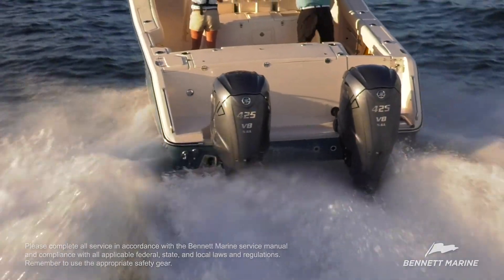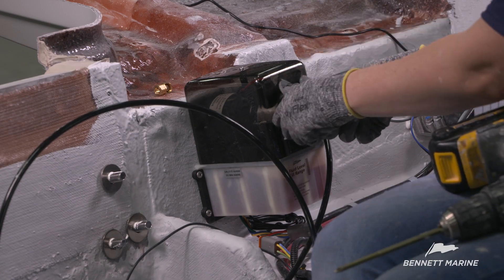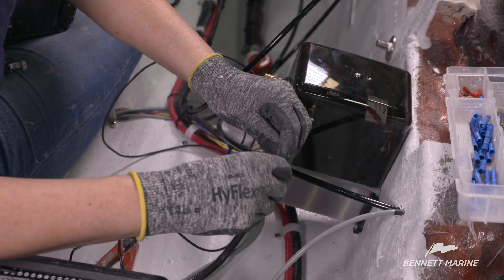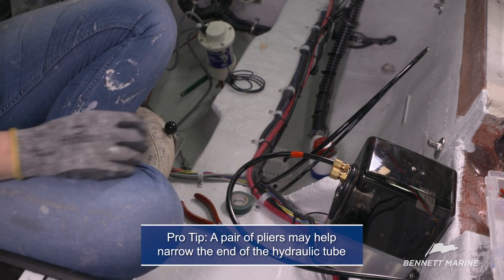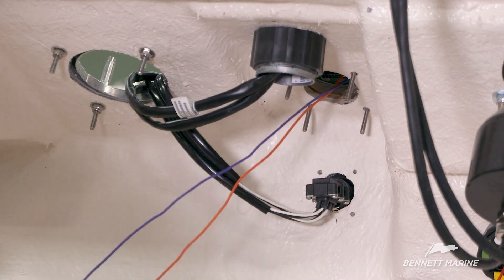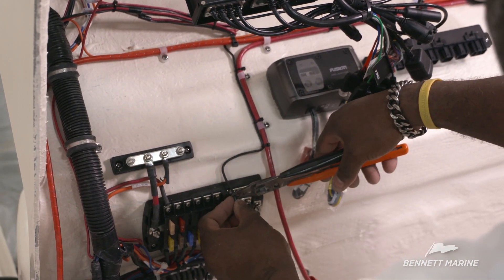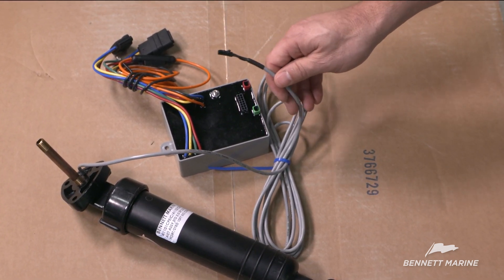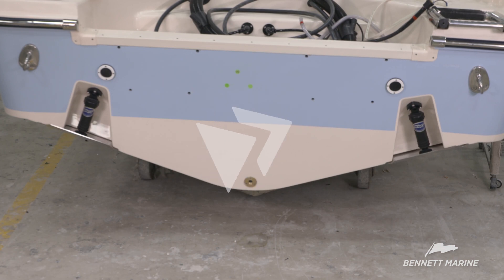Hydraulic Trim Tab System Installation Part 2 (Rigging)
In this video, we cover the installation of a hydraulic trim tab system from the hydraulic power unit up to the helm control. Special thanks to Grady White Boats and the Yamaha Motor video crew!